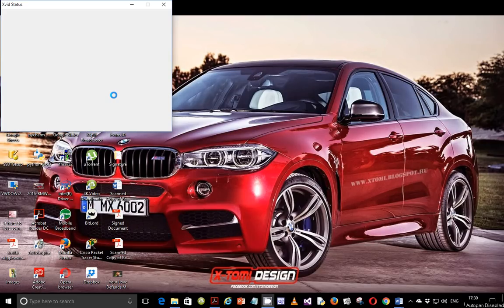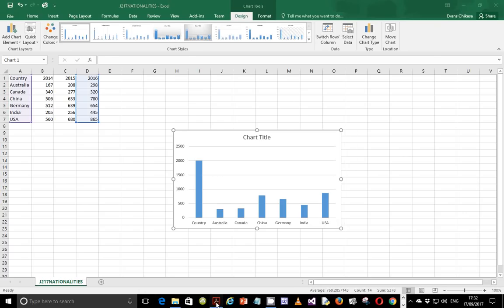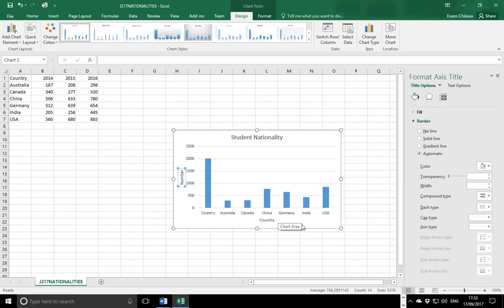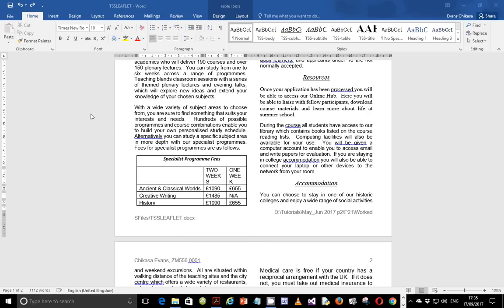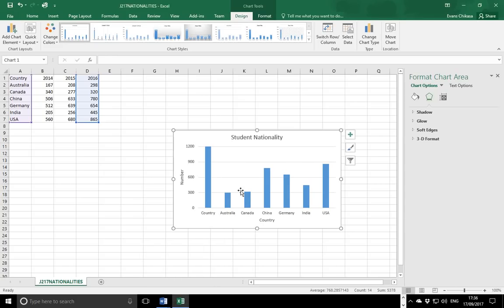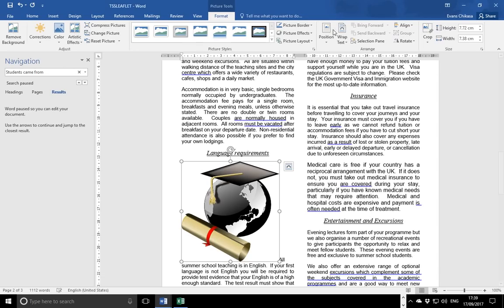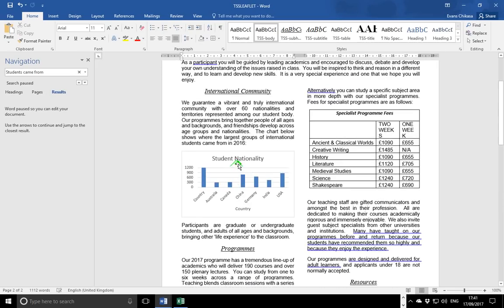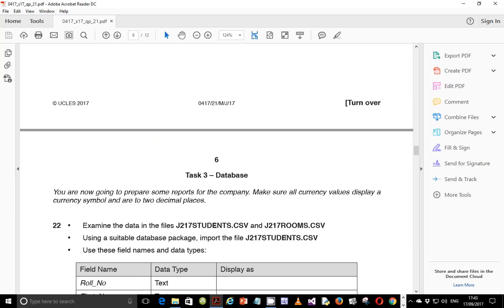IGCSE ICT MAY JUNE 2017 Paper 21 Document Production Part 4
In this video, I solve questions from the IGCSE ICT May/June 2017 paper 21.